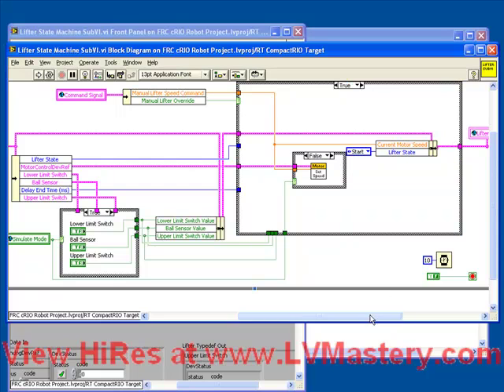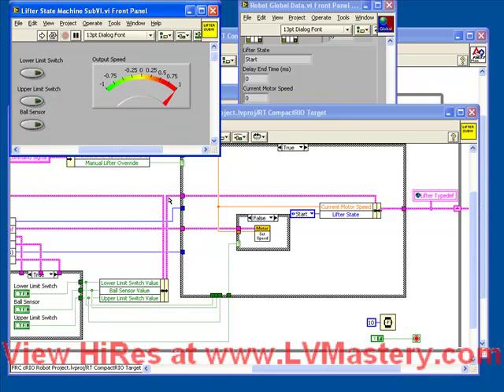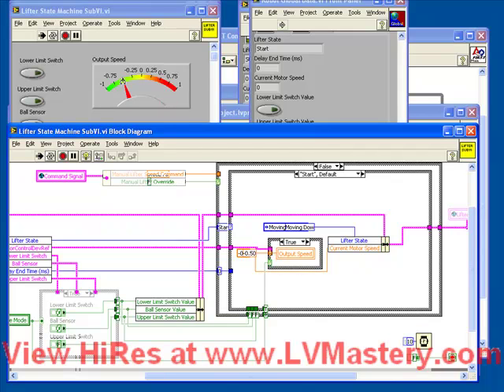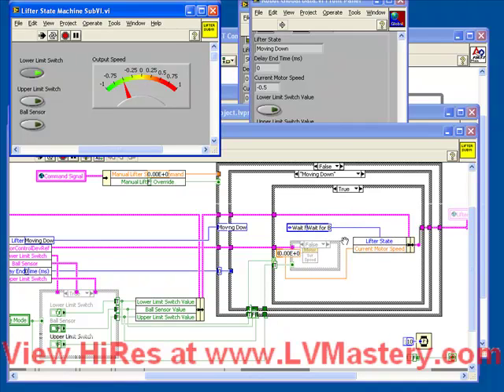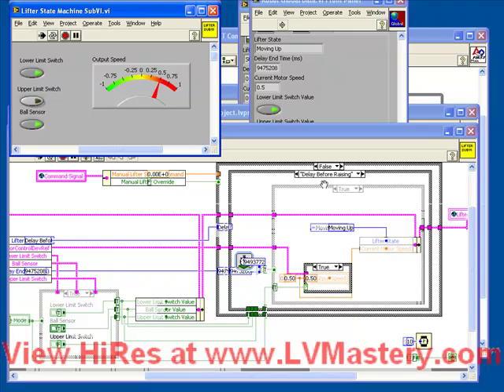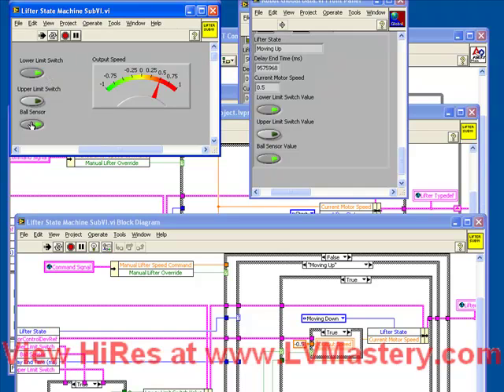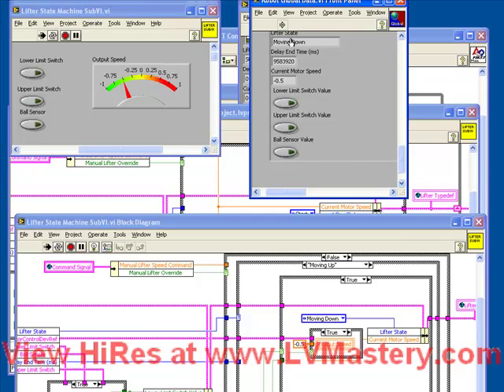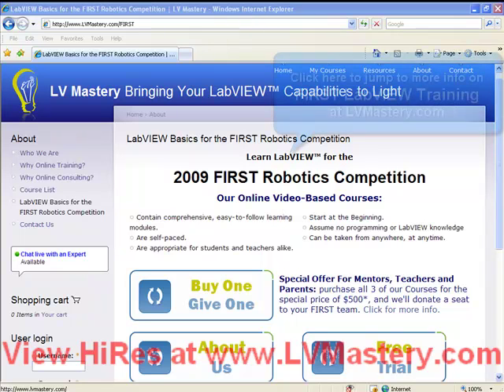Tip Jar #15 (2of2)- Simulating and Testing: How to test your FRC code on YOUR computer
This Blog entry is the 11th in a series intended primarily for FIRST Robotics Competition (FRC) teams and their mentors.

In this blog entry, I discuss how to simulate your state machine code. The real benefit here is the opportunity to test your logic on your development PC, without needing a functioning robot.

I discuss:
How to simply modify the previous state machine example for simulation
How to use a global "Simulate" boolean variable to selectively replace all Hardware inputs and outputs with front panel controls and indicators
Using case structures to "case out" WPI library calls
How to watch and debug using execution highlighting, watching the global variables and the front panel
How you must be sure to simulate all sensors, which includes things like turning off simulated limit switches when the system "moves" away from them
How to simulate the manual override mode by writing to the "Command Signal" global just like the TeleOp or Autonomous VIs would